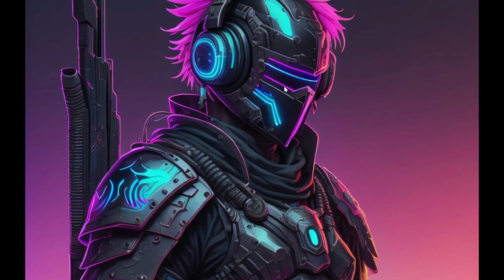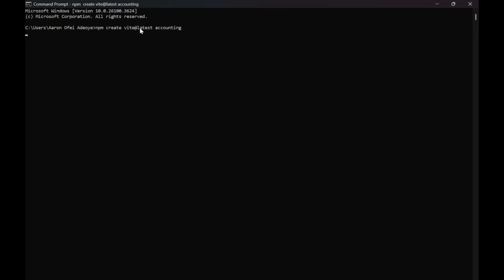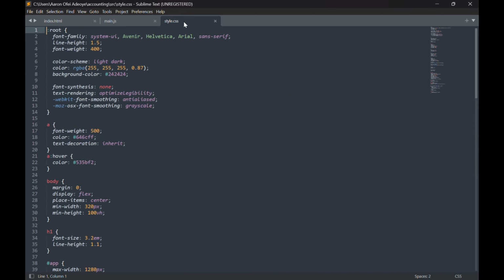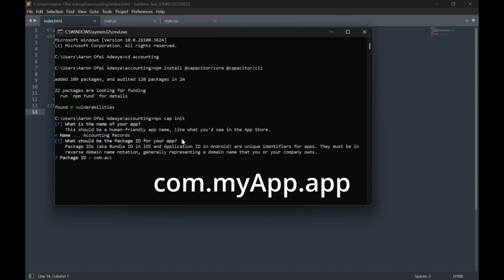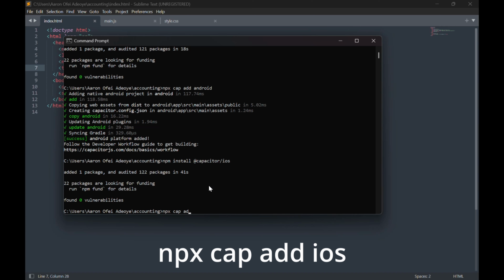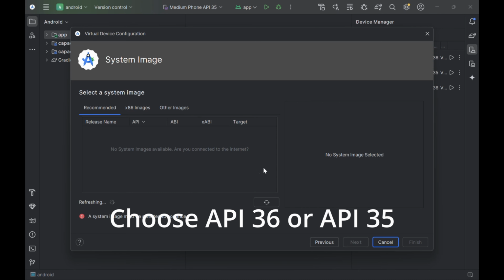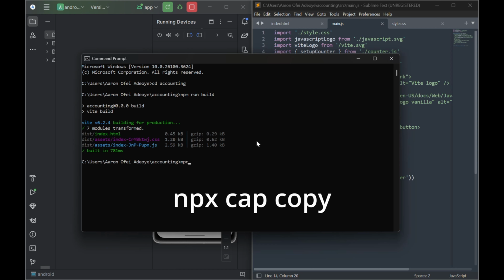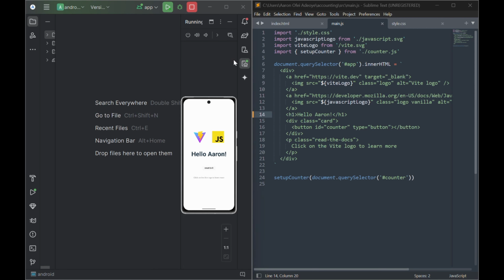Build an App with JavaScript & Vite in Minutes(2025)appdev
Have you ever wondered how android apps are made?
There are several ways of making an android app, such as using Java, Kotlin, and JavaScript. In this video, I take you through the steps of developing an app using JavaScript and Vite.
Vite is a modern lightning-fast build tool and development environment for JavaScript applications.

Commands to create app:
npm create vite@latest myApp
cd myApp
npm install
npm run dev
cd myApp

Commands to package app as an android app:
cd myApp
npm install @capacitor/core @capacitor/cli
npx cap init
npm install @capacitor/android
npx cap add android
npm run build
npx cap copy

Commands to package app as an iOS app:
cd myApp
npx cap init
npm install @capacitor/ios
npx cap add ios
npm run build
npx cap copy

00:00 - Introduction
01:48 - Developing app
07:44 - Packaging as Mobile App
13:07 - Running the app on a laptop
18:55 - Running the app on a physical phone